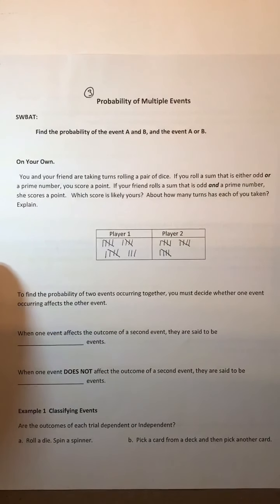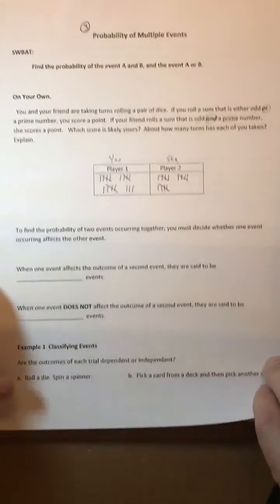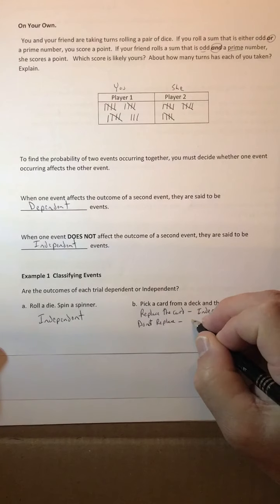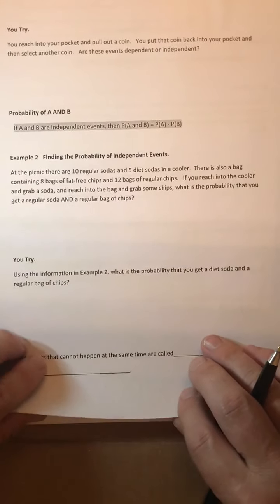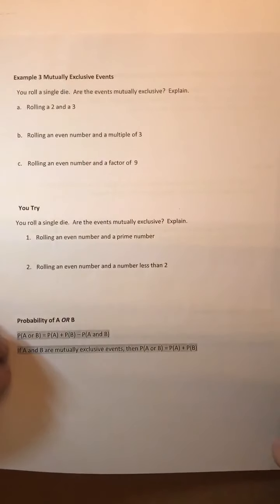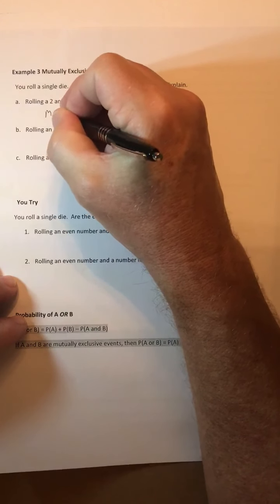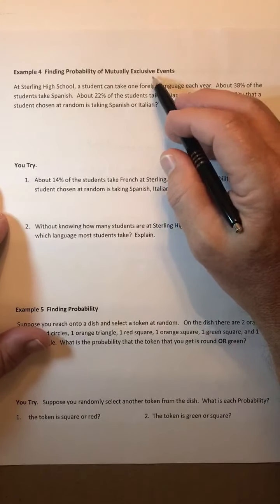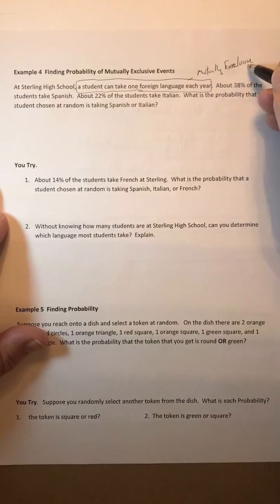MrBMATH H Notes - Probability of Multiple Events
Notes for section 3 of Unit 4